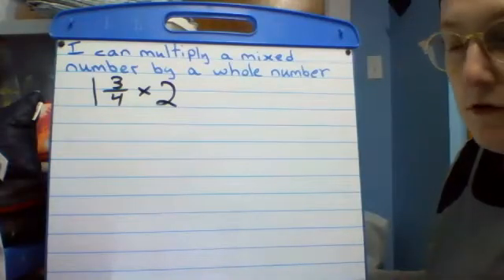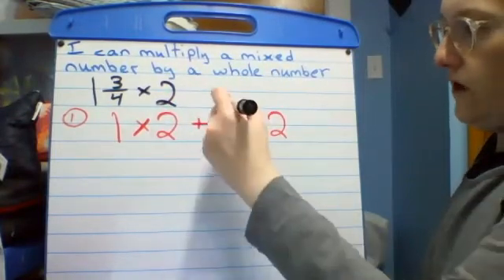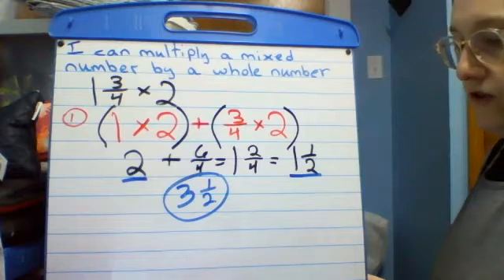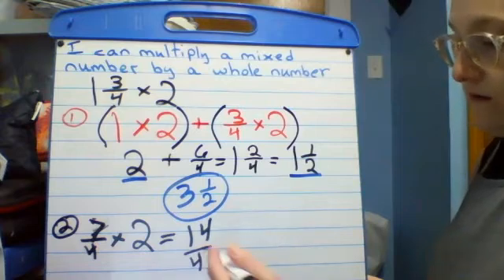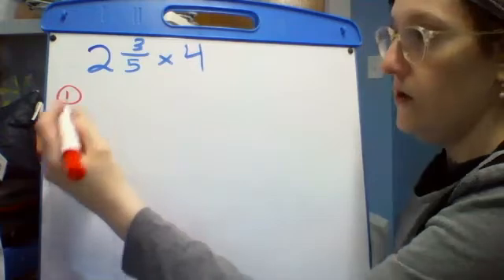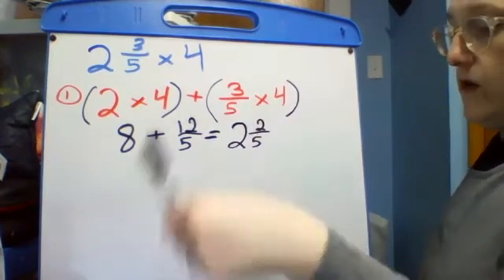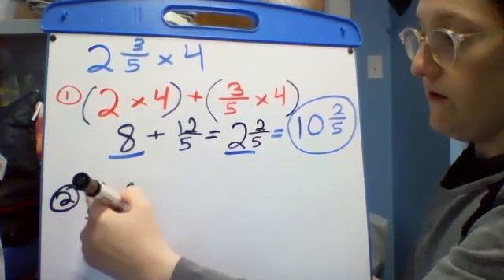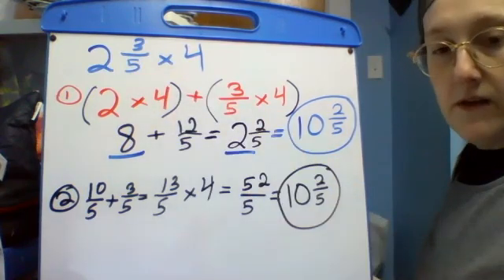multiply mixed number by a whole number